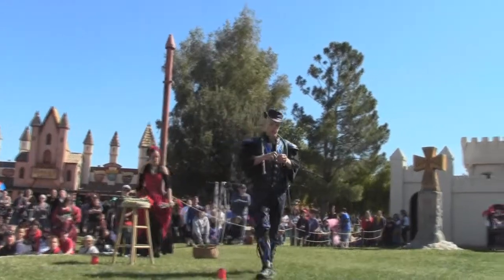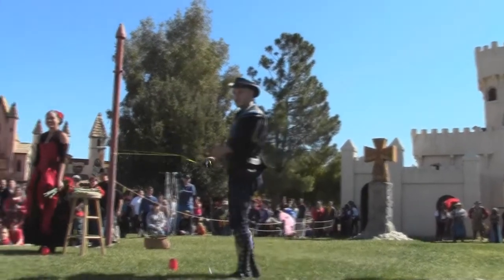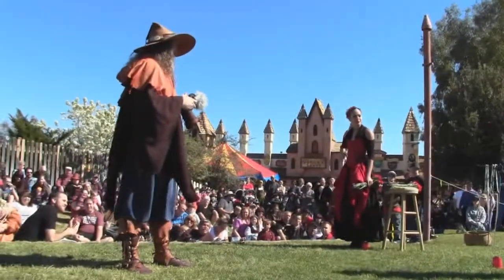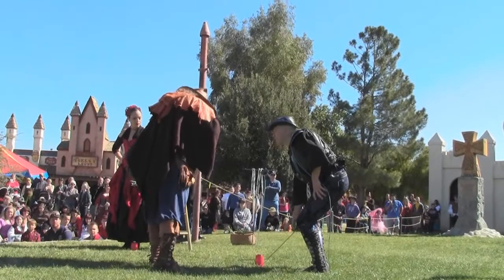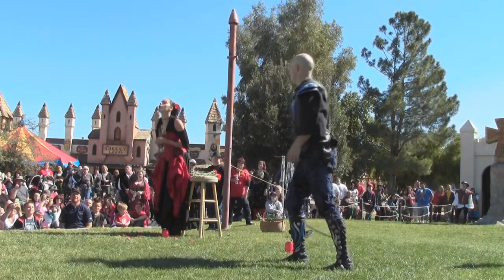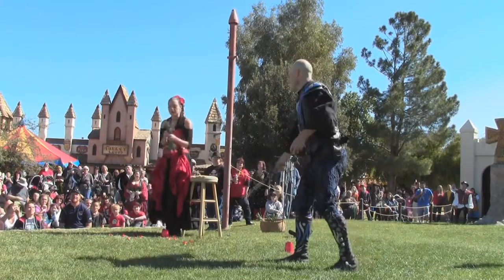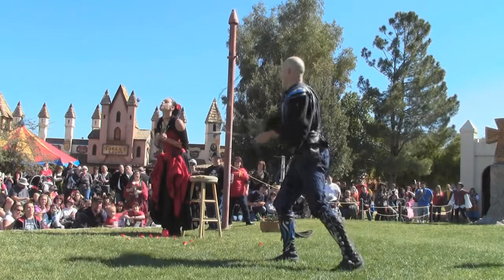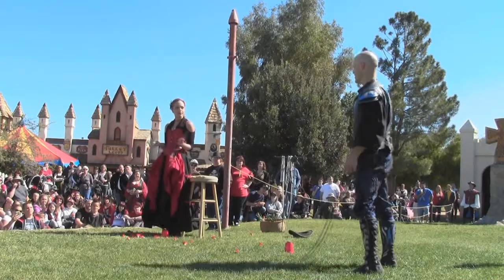Adam Crack sets whip record 44 flowers in 1 minute unedited